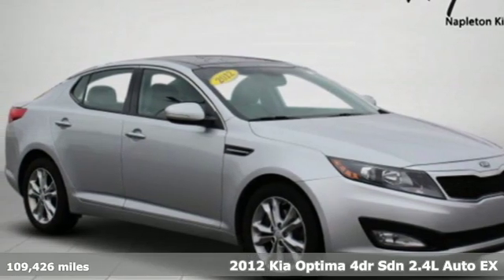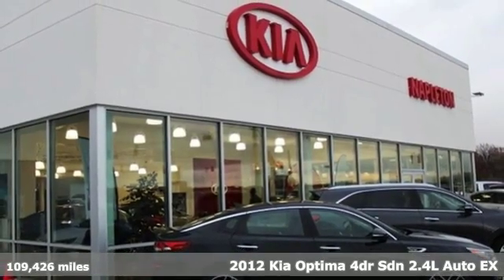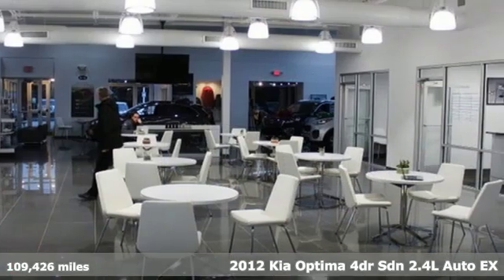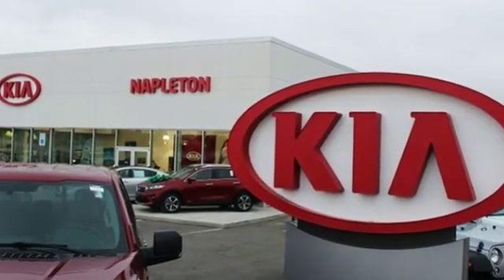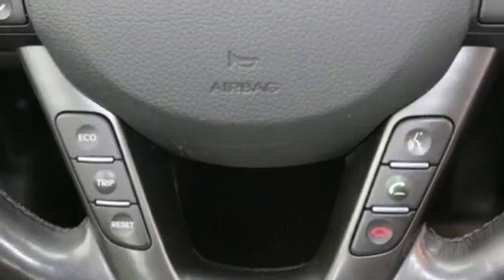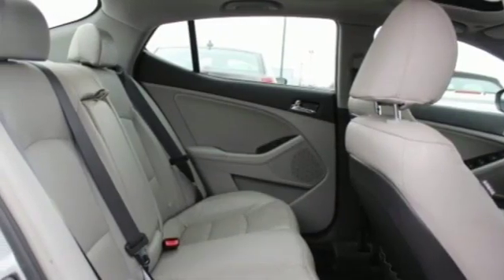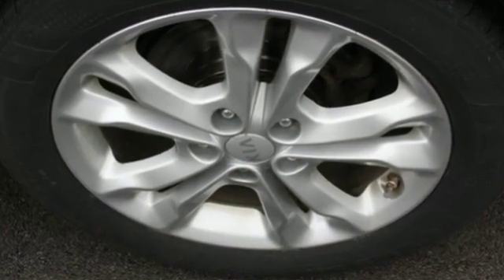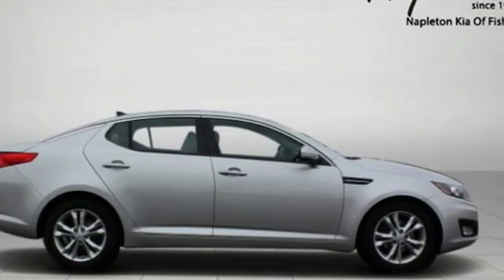2012 Kia Optima Fishers IN Indianapolis, IN F139B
Year: 2012
Make: Kia
Model: Optima
Trim: EX
Engine: 2.4L I4 DOHC
Transmission: 6-Speed Automatic with Sportmatic
Interior: Gray
Mileage: 109426
Stock #: F139B
VIN: 5XXGN4A78CG012306

Address:
13417 Britton Park Rd